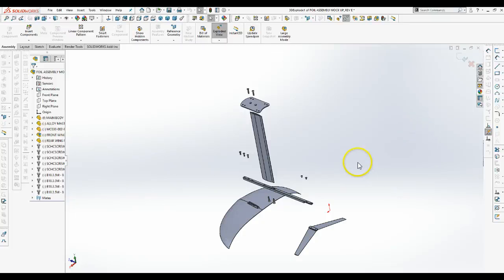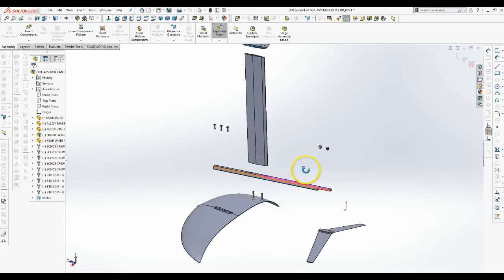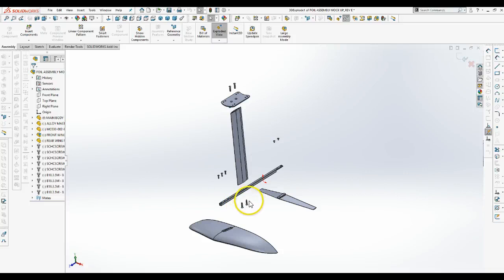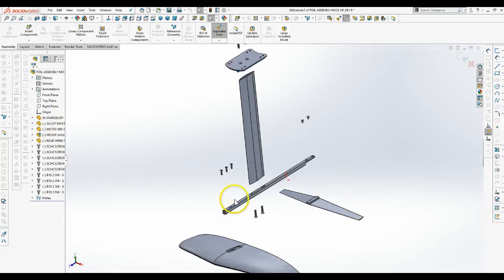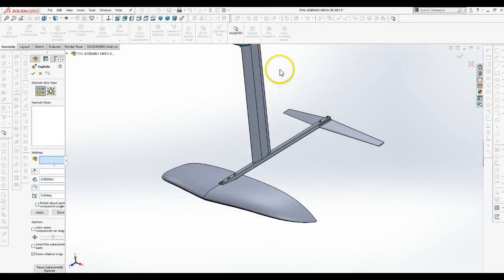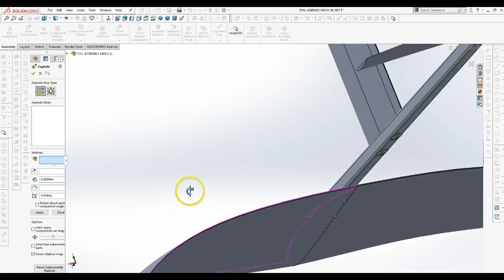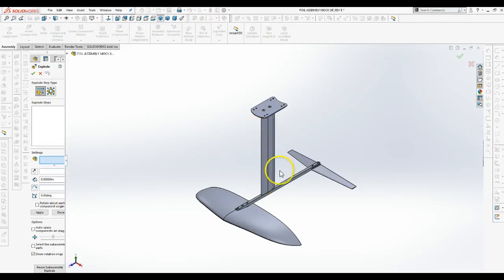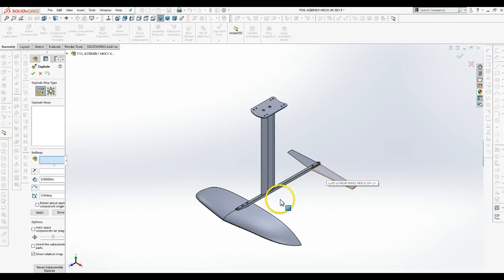HYDROFOIL REVIEW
An engineering review of the King's Hydrofoil